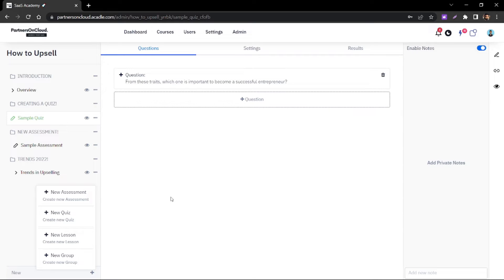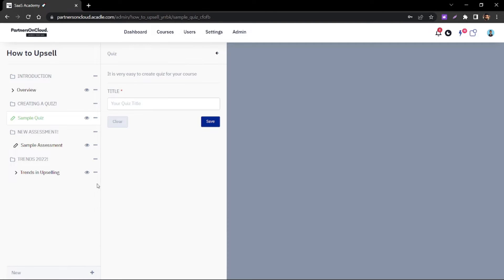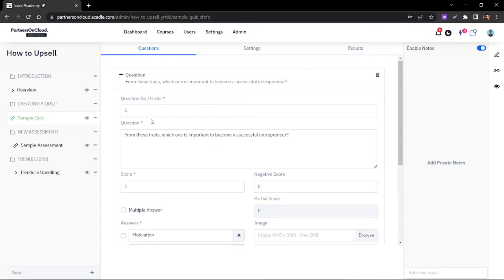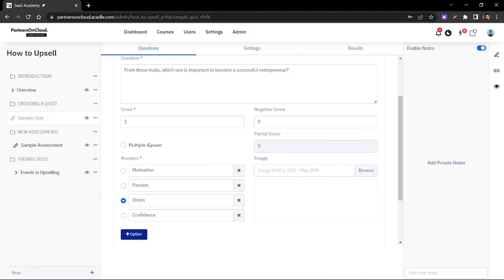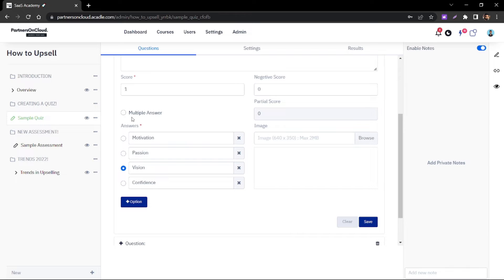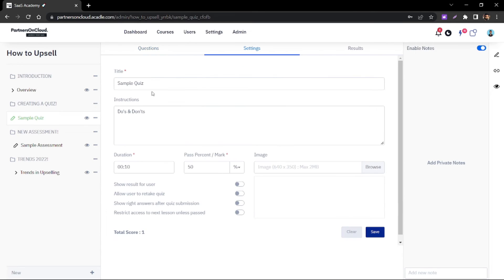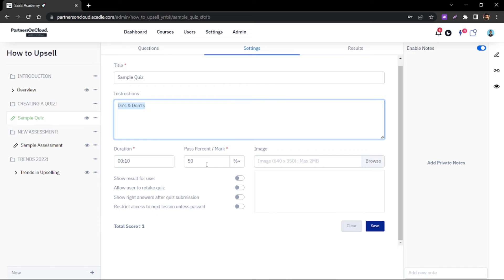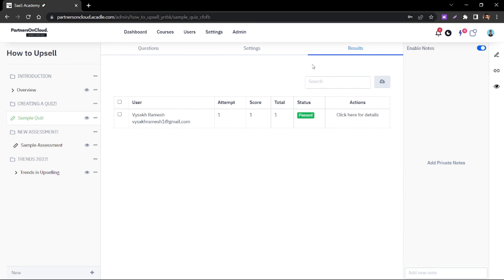Tutorial - Add Quiz to Acadle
Best practices to add Quiz to a course in Acadle